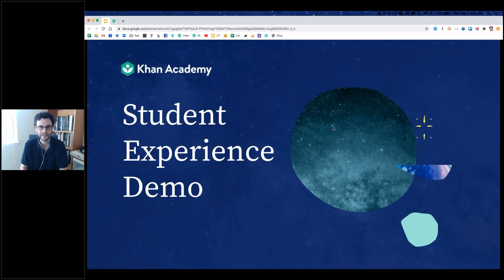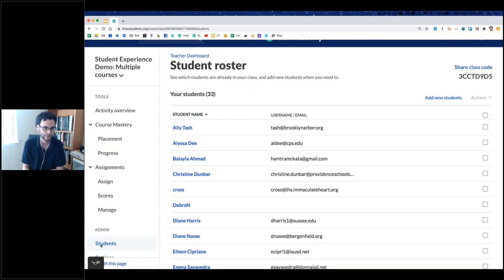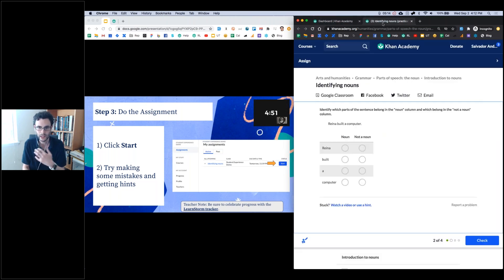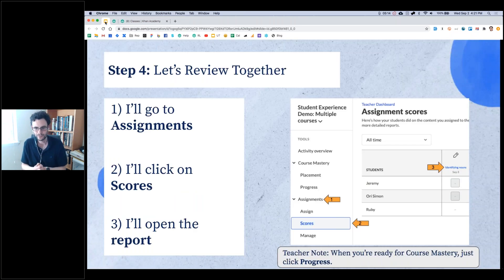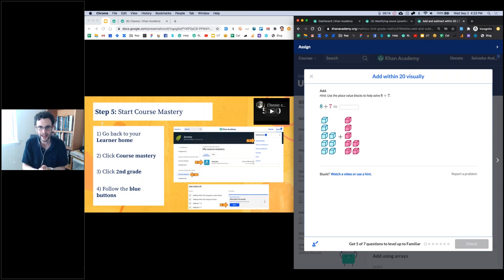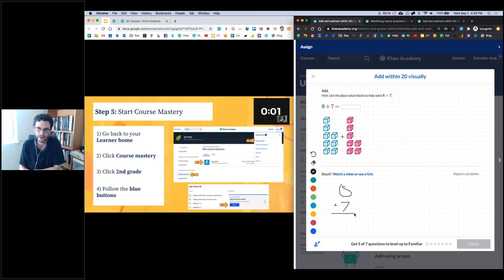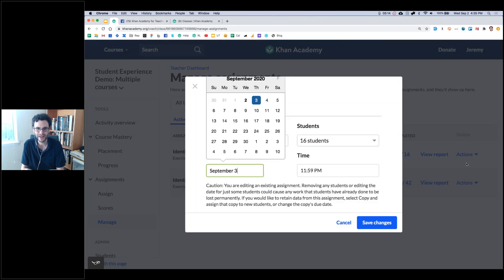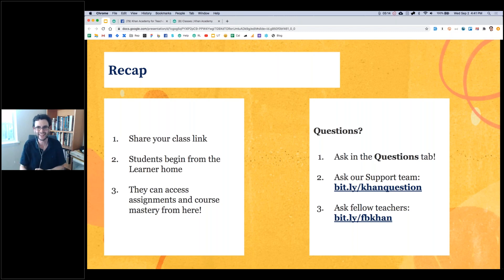Khan Academy Student Demo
There’s no better way to learn Khan as a teacher than by experiencing it as a student.

So if you want the ultimate Khan crash course, come join my demo class.

You’ll get to:

-Go through the registration process
-See what an assignment looks like
-Try out a Course Mastery goal

And most importantly, you’ll be ready for that inevitable question: “Umm… where do I go to do that?”